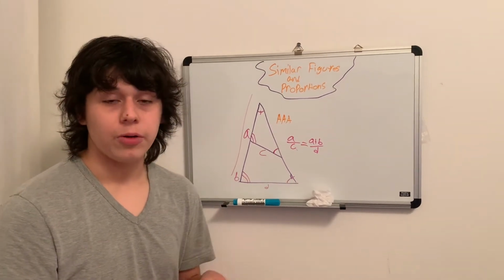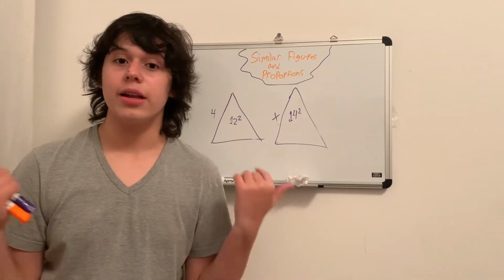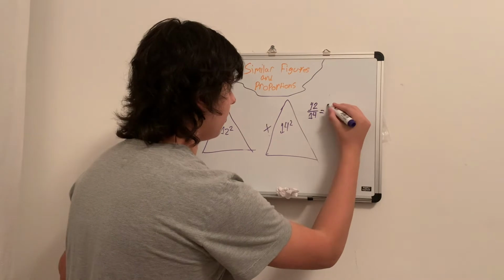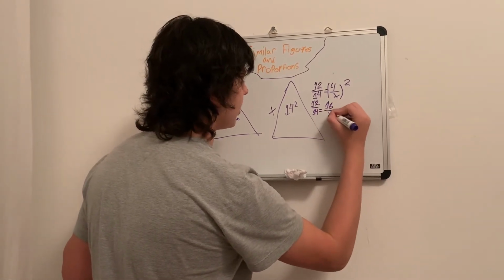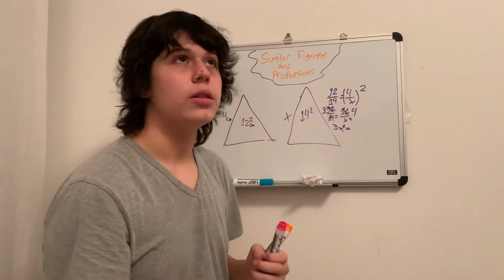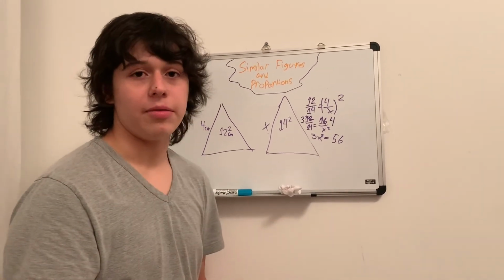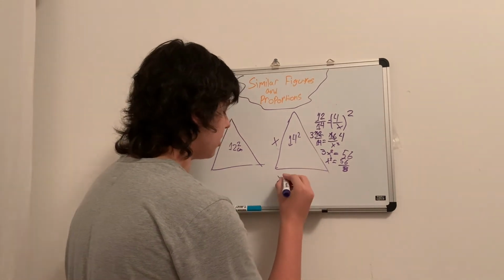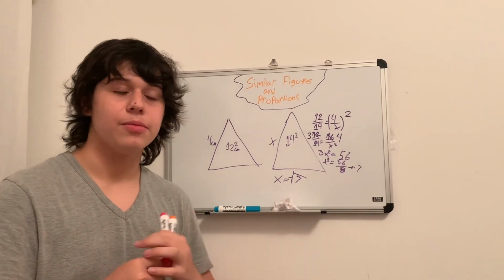Similar Triangles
Here, Santi goes over the concept of similar triangles in two different examples of geometric situations.